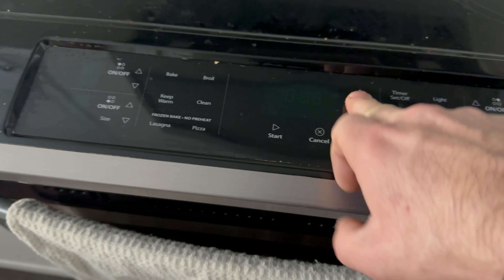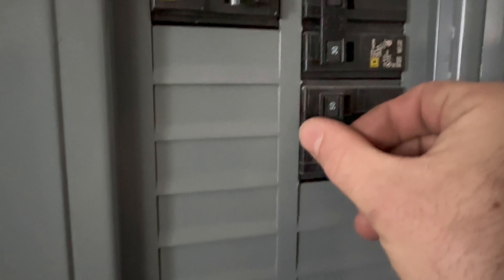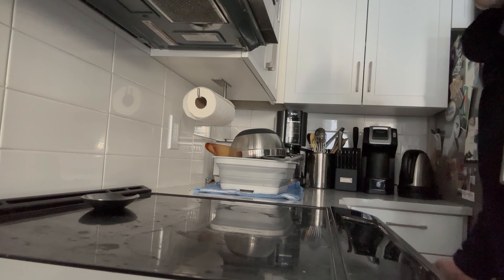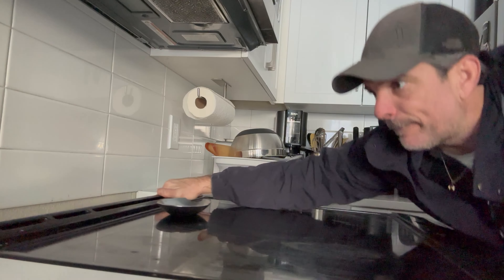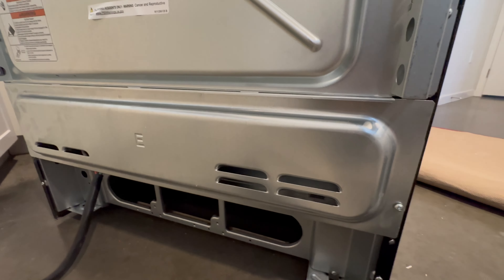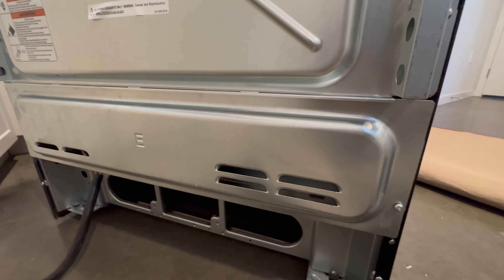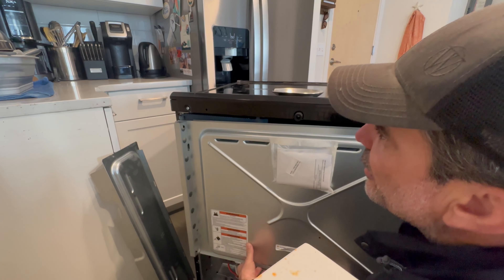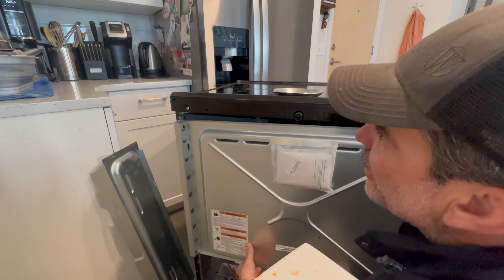Electric Oven Has No Power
Breaker is fine and not tripped.